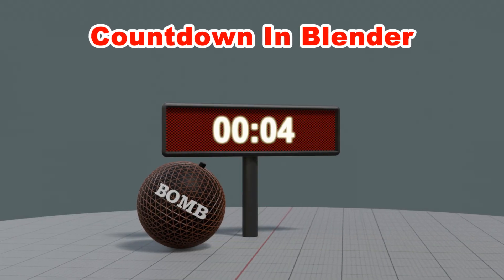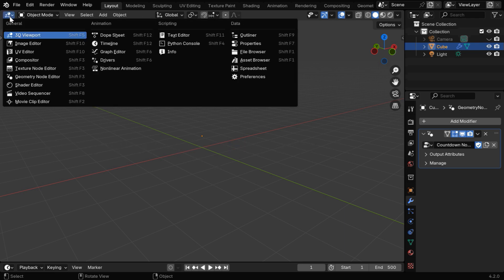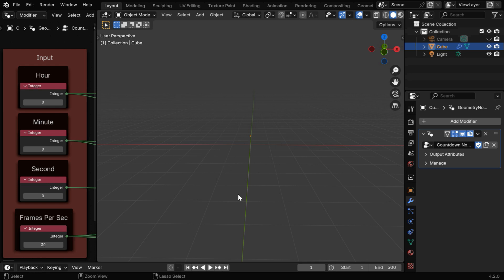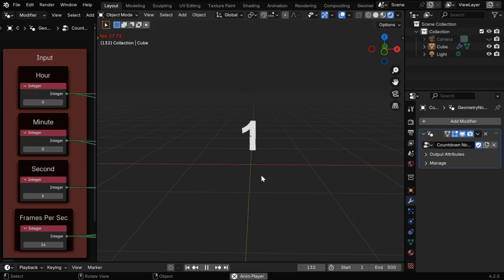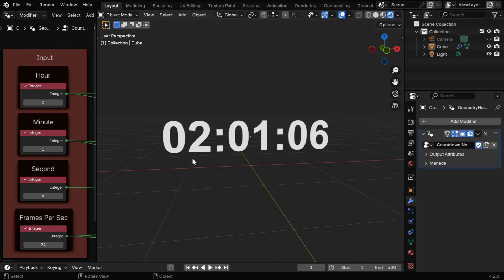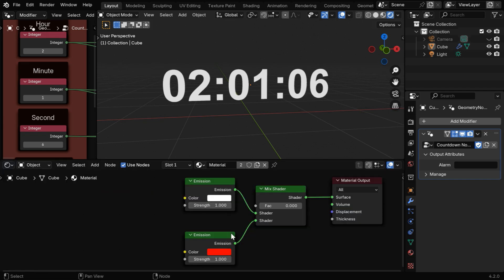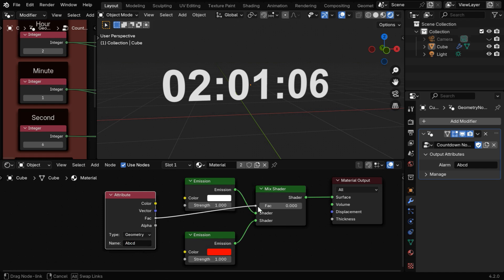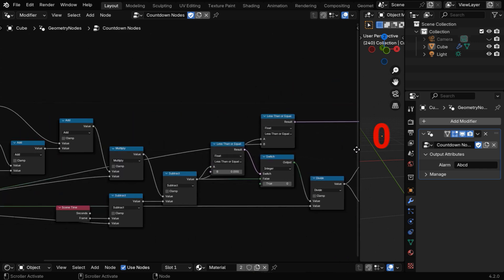3D Countdown Timer With Geometry Nodes In Blender | Download The Complete Node Setup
In this Blender tutorial, we have discussed how to create a countdown timer using geometry nodes. You can download our blend file with the full node setup from the links given below. The nodes will allow you to either create a simple countdown from any number, or a MM:SS style countdown, or a HH:MM:SS countdown. Please watch the video for the complete tutorial.

𝐃𝐨𝐰𝐧𝐥𝐨𝐚𝐝 𝐭𝐡𝐞 𝐛𝐥𝐞𝐧𝐝 𝐟𝐢𝐥𝐞 𝐟𝐨𝐫 𝐭𝐡𝐢𝐬 𝐭𝐮𝐭𝐨𝐫𝐢𝐚𝐥 (𝐎𝐧𝐥𝐲 𝐟𝐨𝐫 𝐨𝐮𝐫 𝐦𝐞𝐦𝐛𝐞𝐫𝐬)

Timestamp
00:00 Introduction
00:38 Simple countdown from a number
01:36 Countdown in a digital clock style
02:03 Countdown with an alarm output